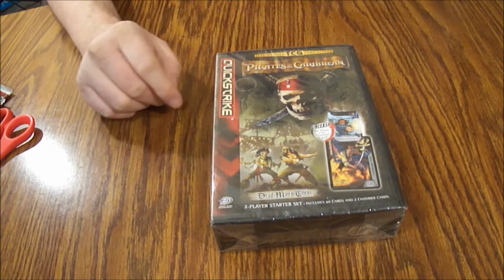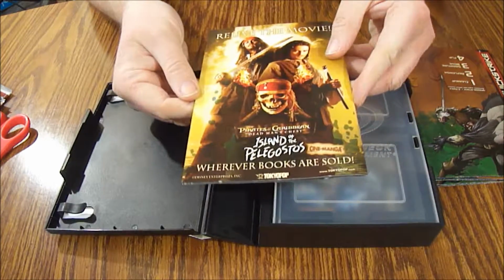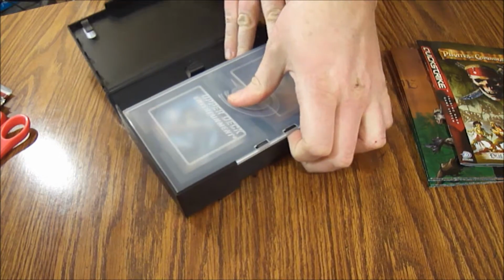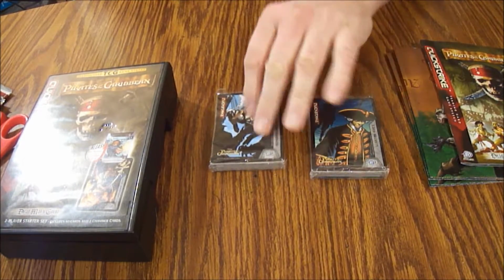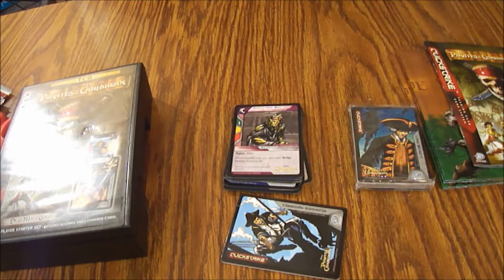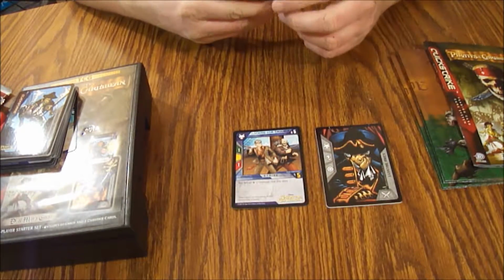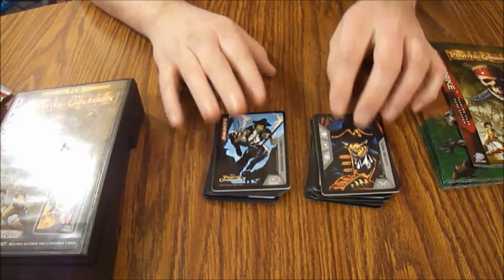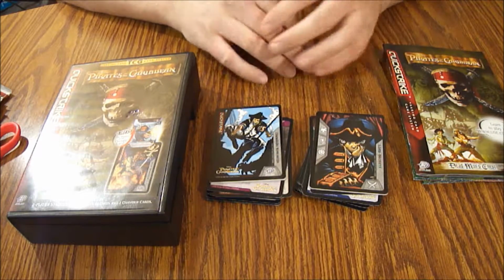What's Inside - Quickstrike Pirates of the Caribbean: Dead Man's Chest Starter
In this episode were looking into a Pirates of the Caribbean: Dead Man's Chest starter deck box. This game is from Upper Deck and uses the Quickstrike rules and the special Chamber cards! It is based on the movie series whith Johnny Depp, Orlando Bloom, Kira Knightly, and Jack Davenport. Let's see what's inside!